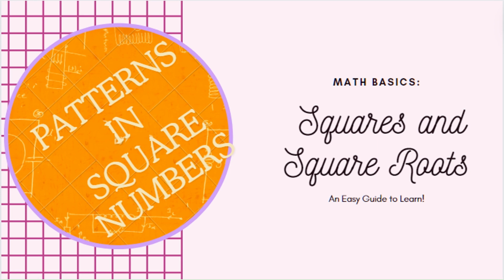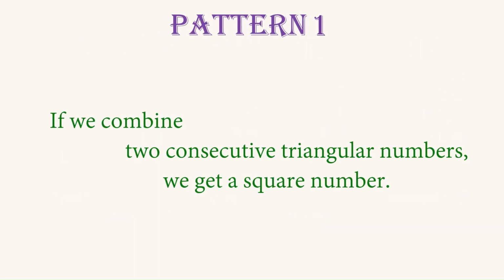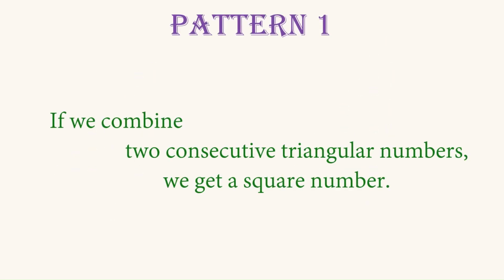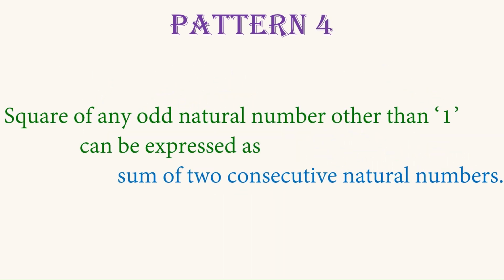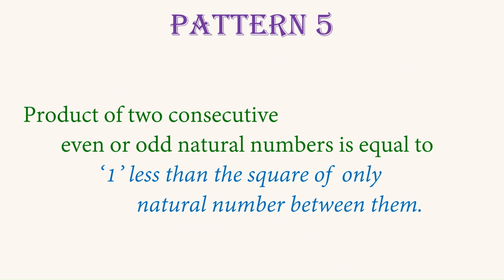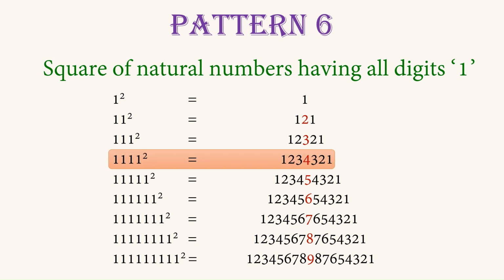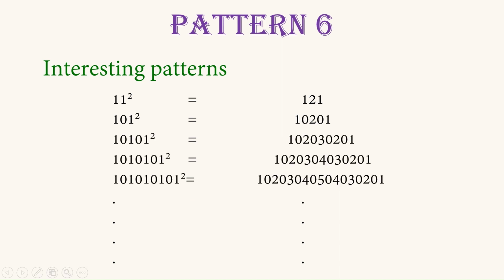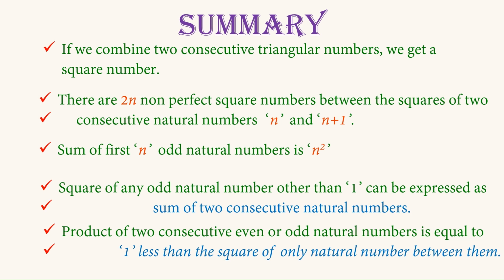Math - Patterns in Square Numbers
Explains different patterns in Square Numbers.

- If we combine two consecutive triangular numbers, we get a square number.
- There are 2n non perfect square numbers between the squares of two
 consecutive natural numbers ‘n’  and ‘n+1’.
- Sum of first ‘n’  odd natural numbers is ‘n2’
- Square of any odd natural number other than ‘1’ can be expressed as
   sum of two consecutive natural numbers.
- Product of two consecutive even or odd natural numbers is equal to
  ‘1’ less than the square of  only natural number between them.
And other interesting patterns.